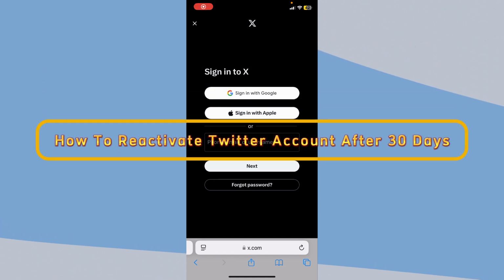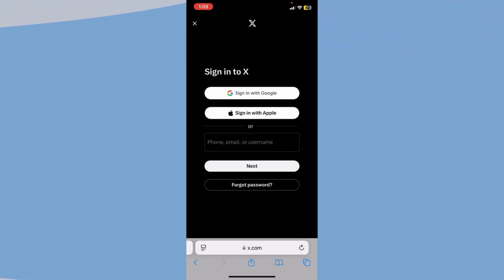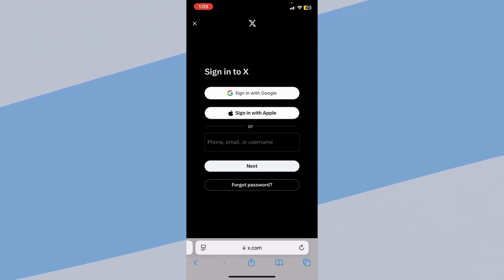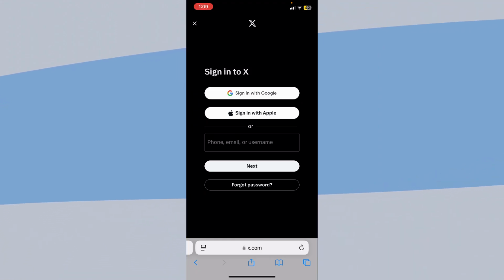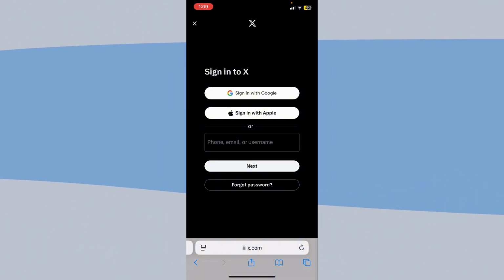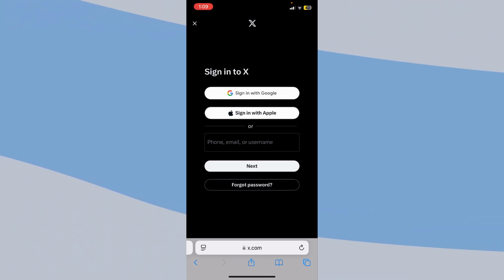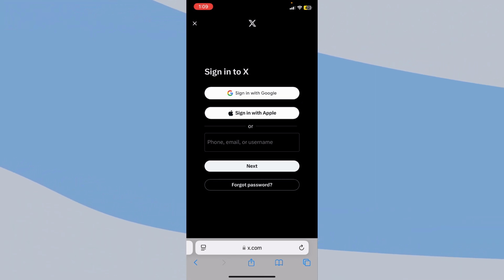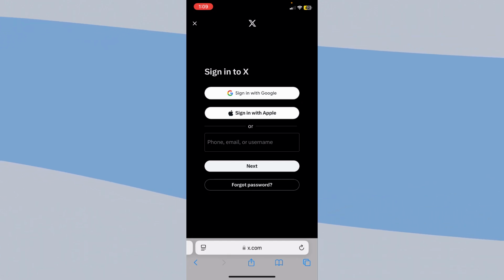How to Reactivate Your X Account After 30 Days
This video will show you how to reactivate your Twitter account after it has been deactivated for 30 days. If you've mistakenly deactivated your account or simply changed your mind, this tutorial will guide you through the simple steps to get back online.